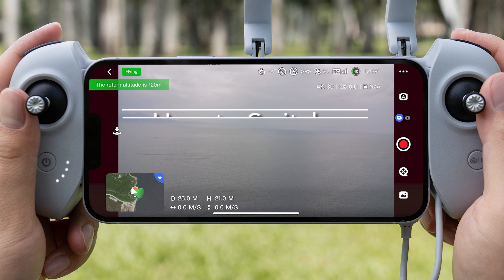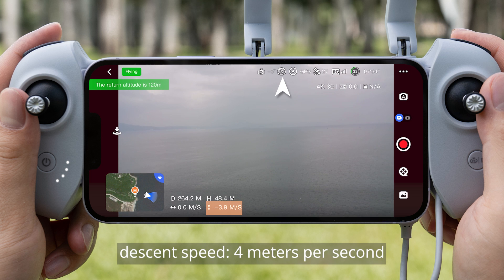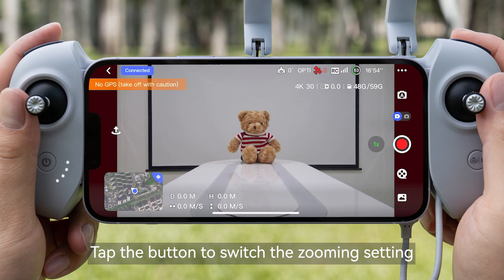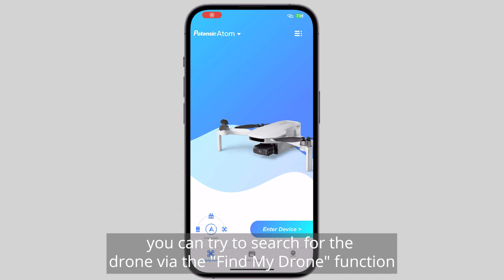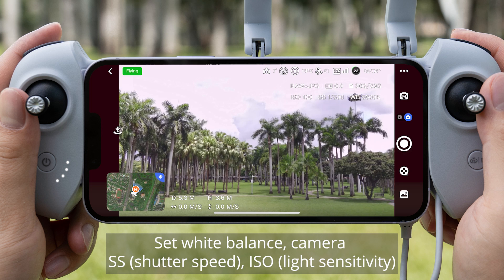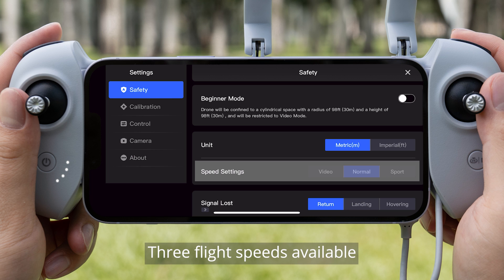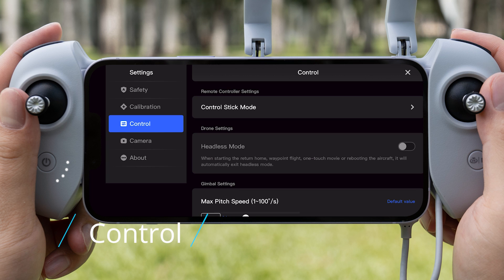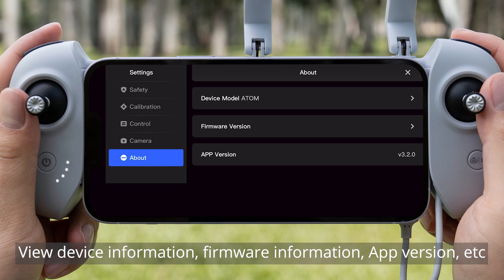ATOM-Flight Setting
This video guides you through the ATOM drone Flight Settings, providing instructions for General settings, Interval Timer Shooting Mode and Digital Zoom.